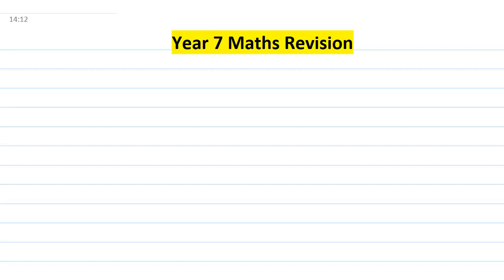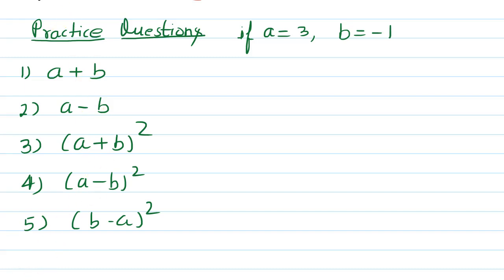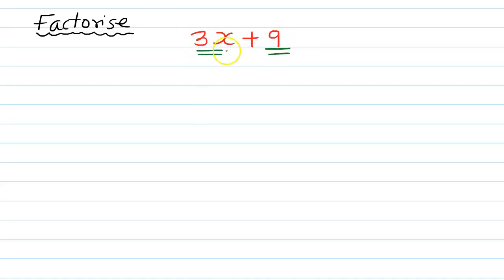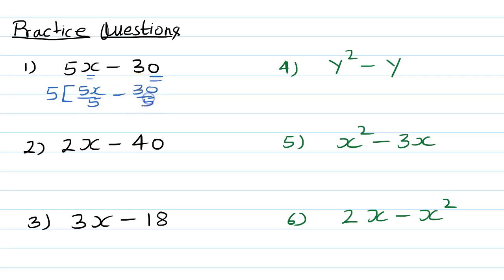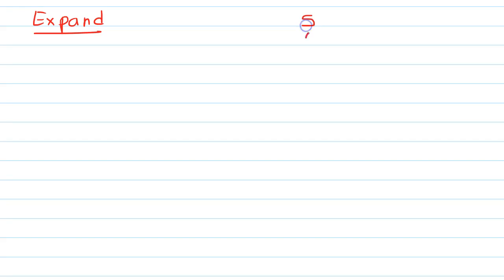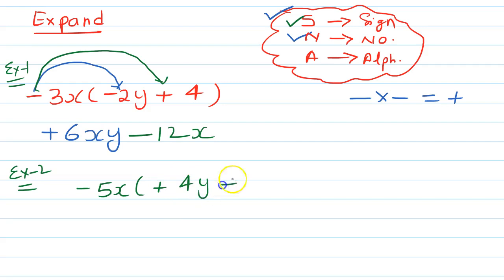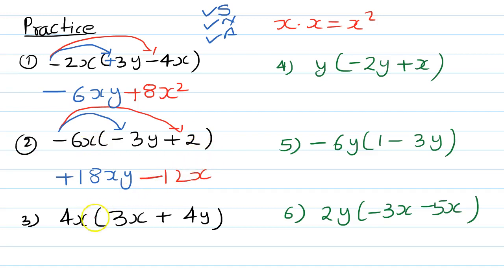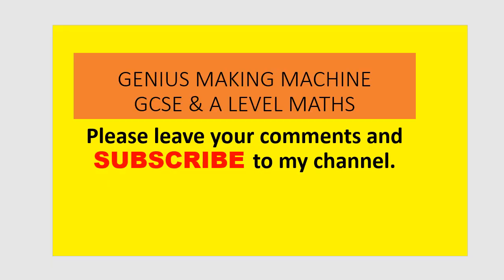KEY stage-3 maths Algebra revision